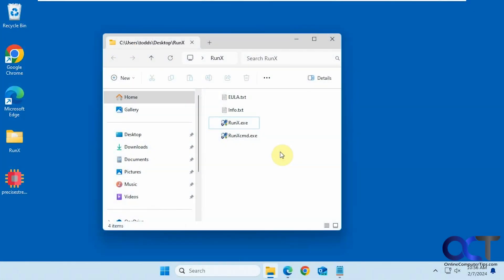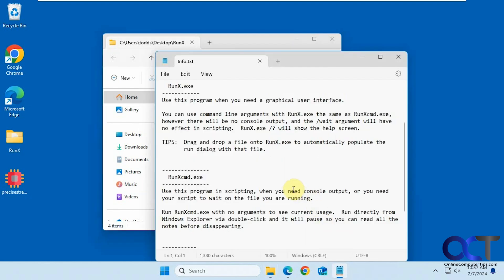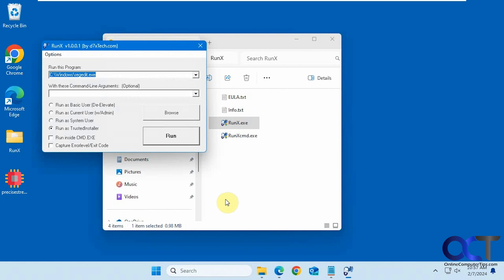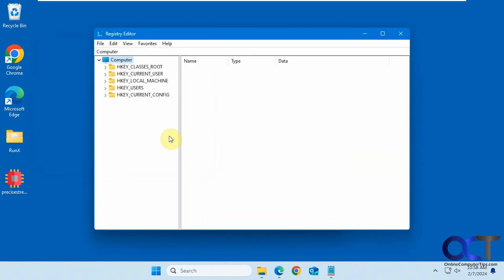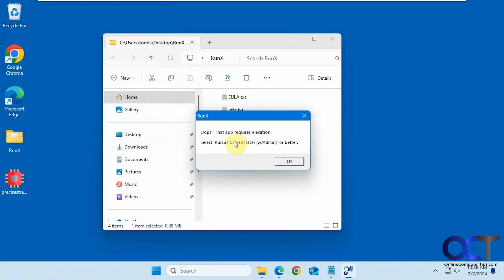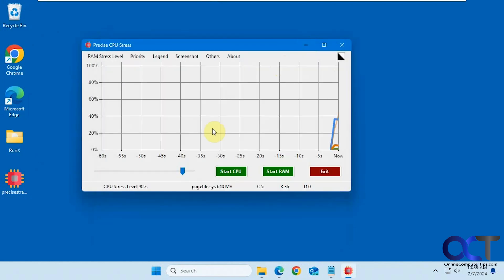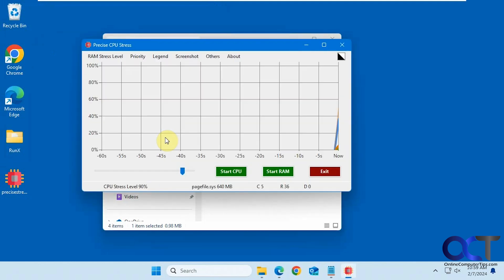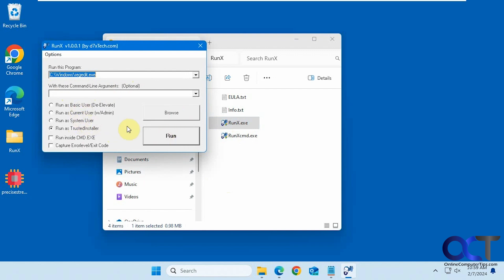How to Run a Process or Program with System or TrustedInstaller Account Privileges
If you have a process or application that you need to run using the TrustedInstaller, System or Admin rights, you can easily run that process using the free RunX software. It has a GUI (graphical user interface) version as well as a command line version that you can use for scripting etc. You can also add command line arguments in the GUI. You can also run programs as a standard user (de-elevated) to see how or if they will run without admin rights.

Here is a link to download the RunX software.